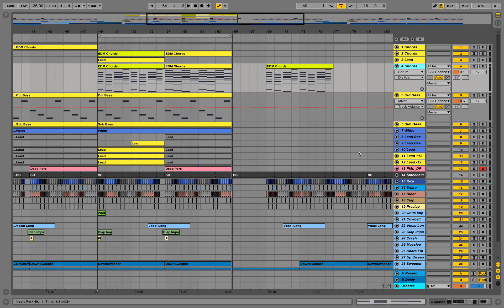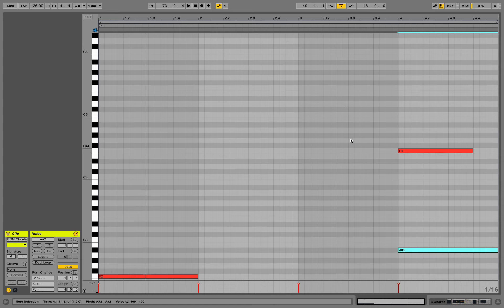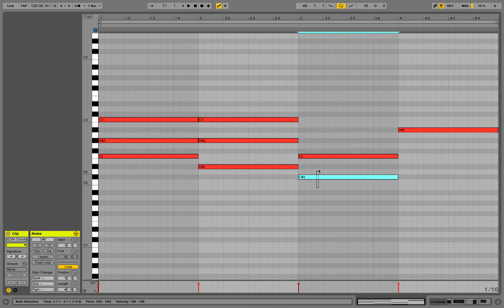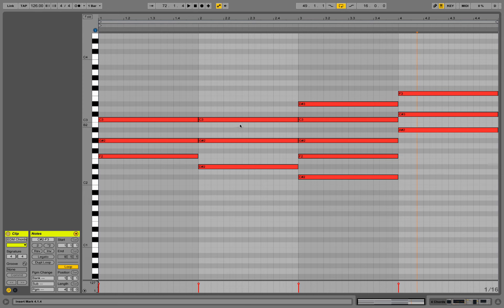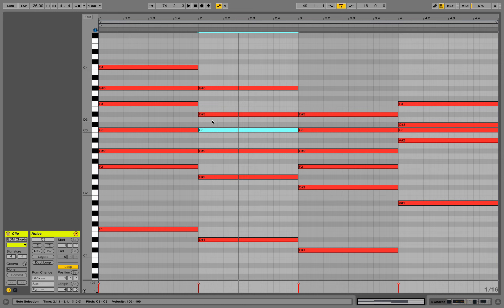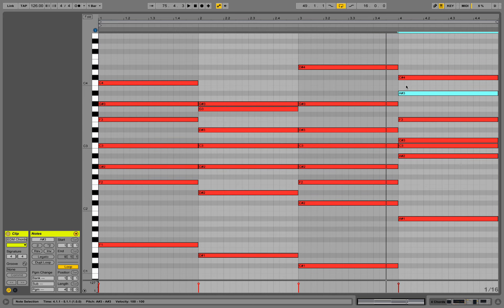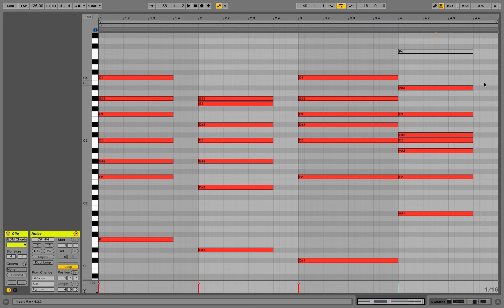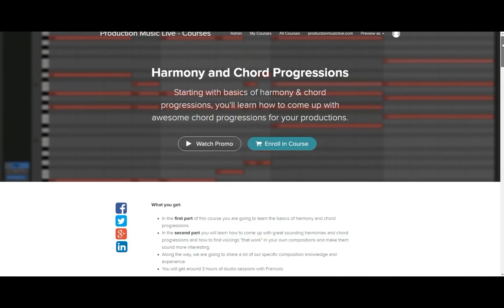Chords Writing Session #4 - EDM / Progressive House Dramatic Chords in F-Minor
Francois writes some rather dramatic chords in F-Minor in this session (Fmin, Cmin6 /D#, C#maj9, A#mAdd2)

Martin Garrix Type Melody and Chords, Chords Like Zedd, Progressive House Chords, Avicii Melody, Chords like Alesso